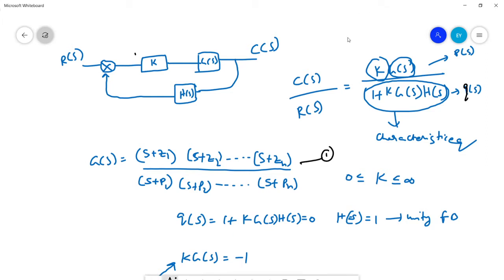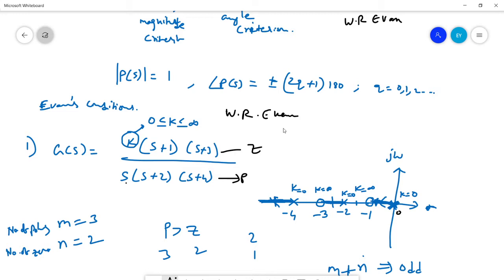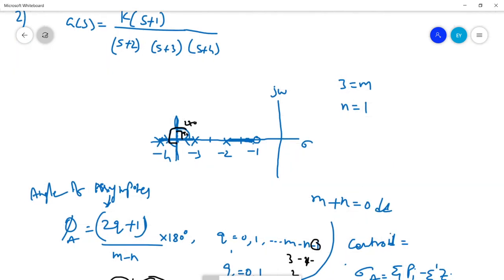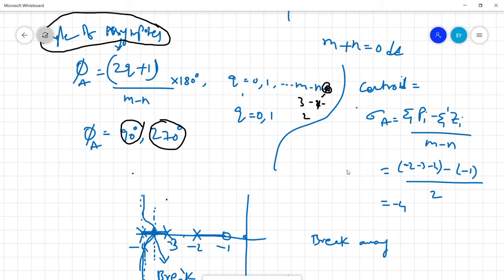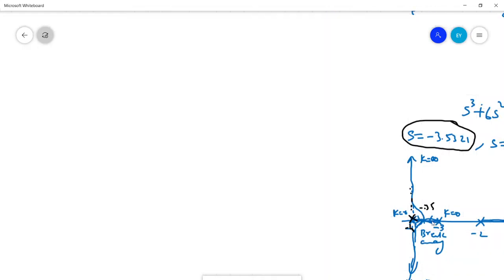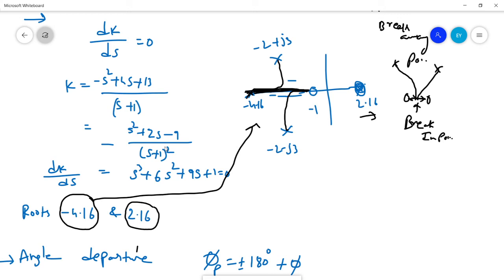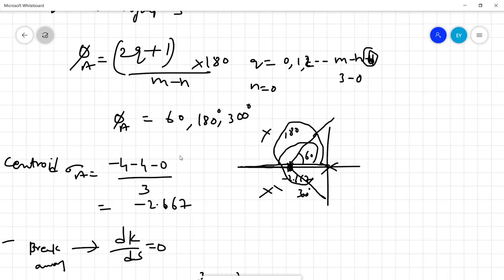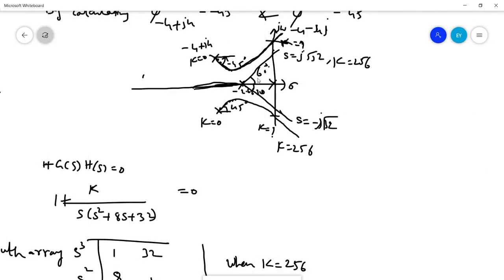Control Systems Lecture-17 | Problems on root locus- part-1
Problems on root locus